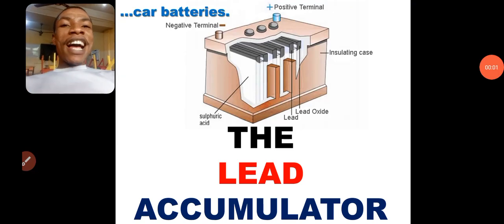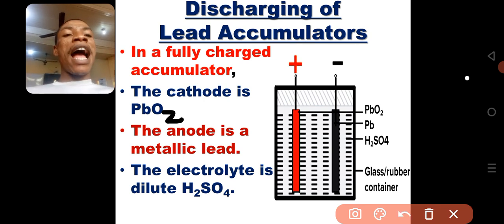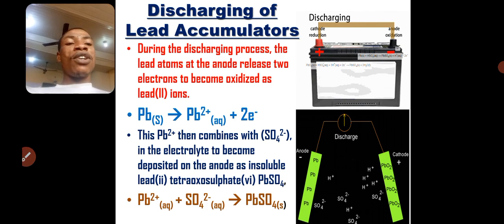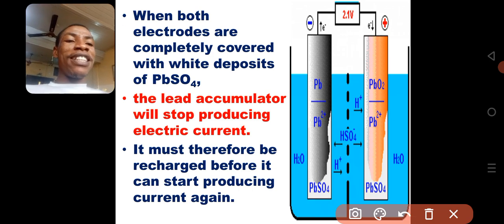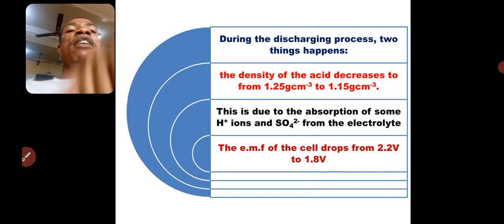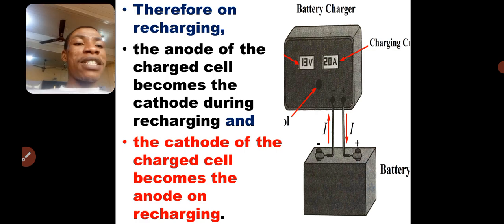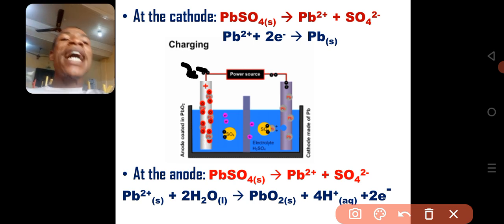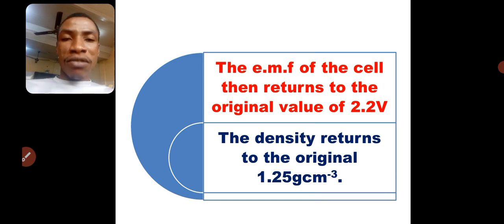LESSON 84: THE LEAD ACCUMULATOR.